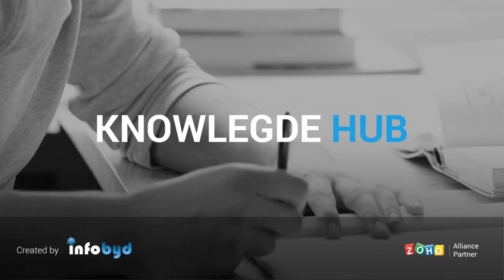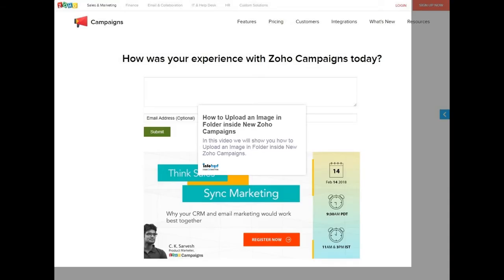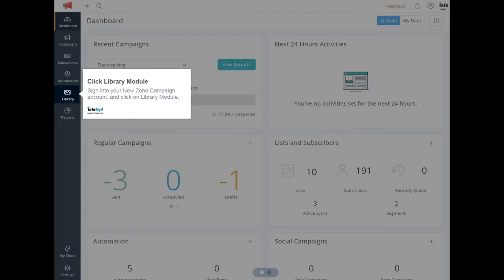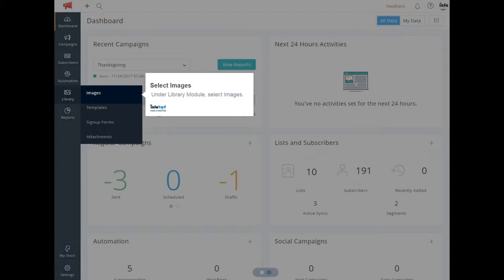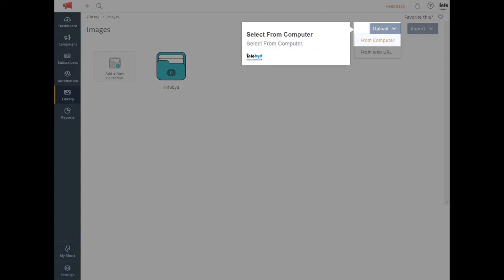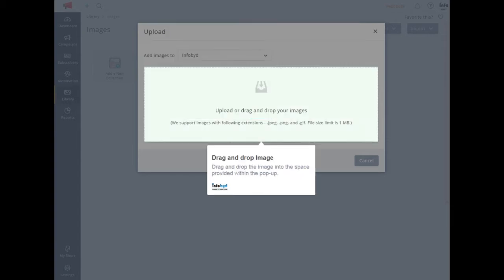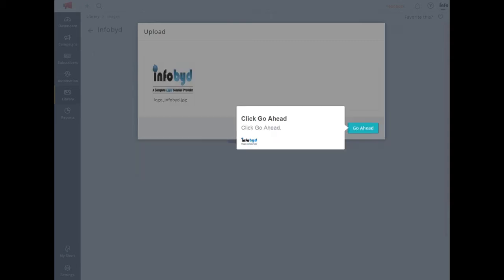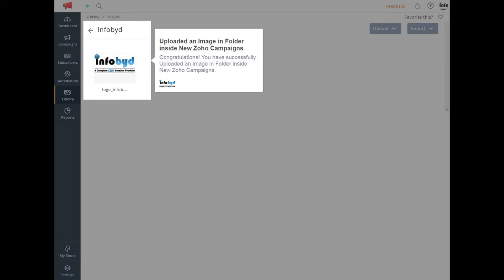How to Upload an Image in Folder inside New Zoho Campaigns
1. How to Upload an Image in Folder inside New Zoho Campaigns
2. Click Library Module
3. Select Images
4. Click Upload
5.  Select From Computer
6.  Select Folder
7.  Drag and drop Image
8. Click Go Ahead
9. Uploaded an Image in Folder inside New  Zoho Campaigns

1. How to Upload an Image in Folder inside New Zoho Campaigns
In this video we will show you how to Upload an Image in Folder inside New Zoho Campaigns.

2. Click Library Module
Sign into your New Zoho Campaign account, and click on Library Module.

3. Select Images
 Under Library Module, select Images.

4. Click Upload
Click on upload in the top-right corner of the page.

5.  Select From Computer
Select From Computer.

6.  Select Folder
Open Add images to drop-down, then select the folder into which you would like to add the image to.

7.  Drag and drop Image
Drag and drop the image into the space provided within the pop-up.

8. Click Go Ahead
Click Go Ahead.

9. Uploaded an Image in Folder inside New  Zoho Campaigns
Congratulations! You have successfully Uploaded an Image in Folder inside New  Zoho Campaigns.